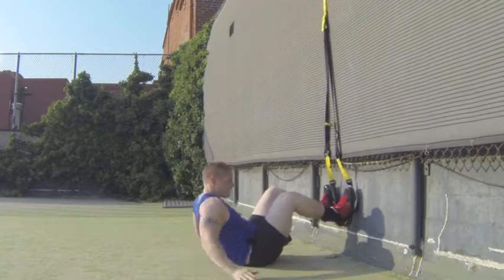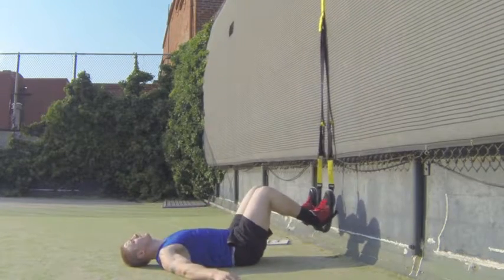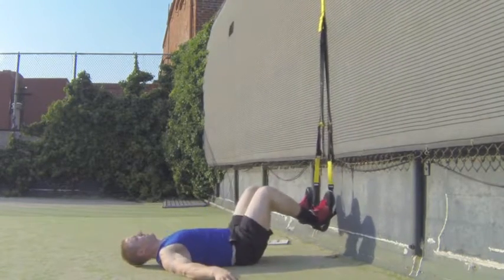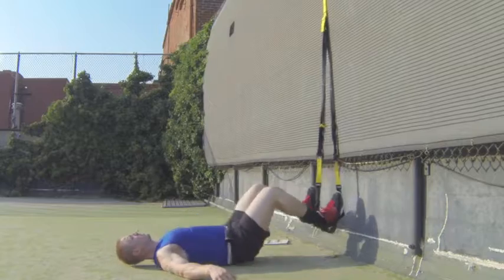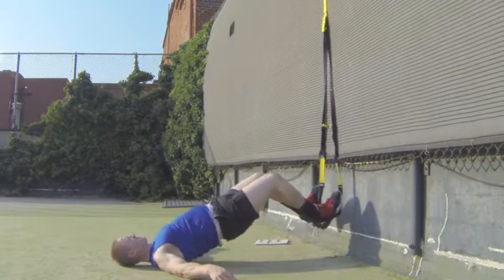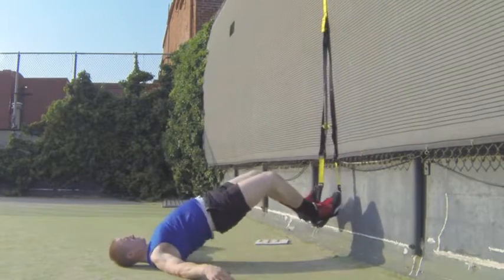TRX Laying Butt Rasie